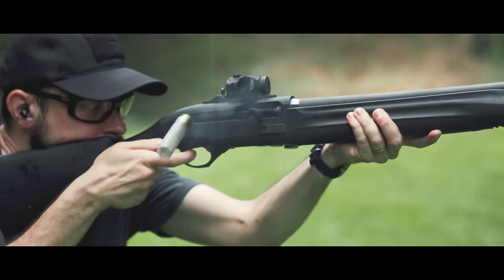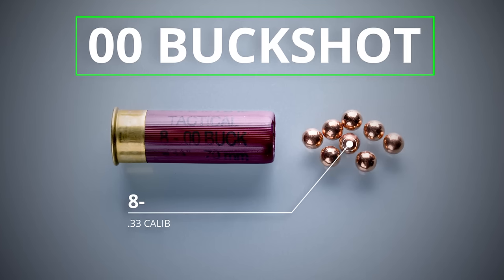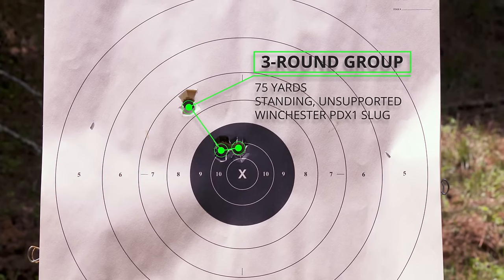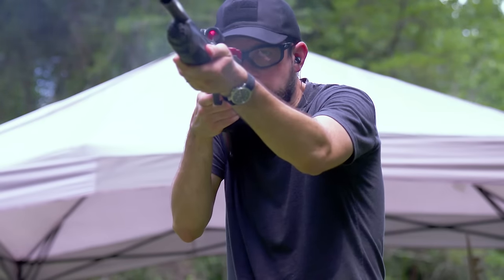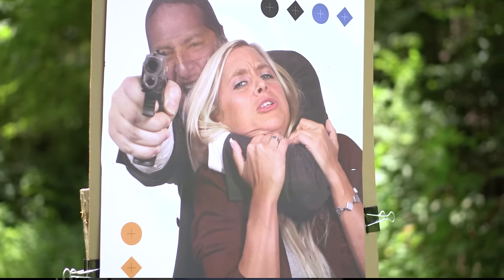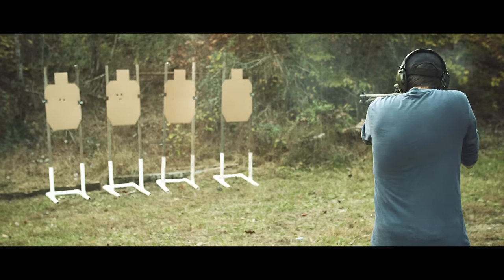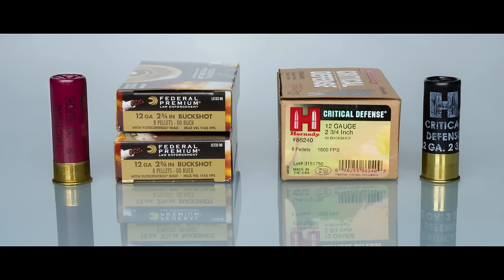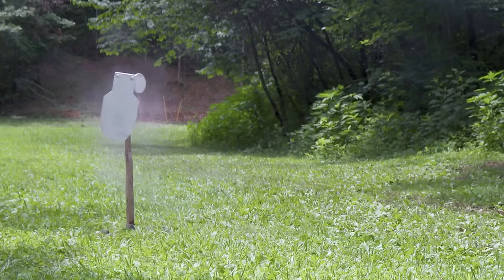Shotgun Slugs for Home Defense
Is it ever a good idea to load a home defense shotgun with slugs instead of the more commonly used buckshot? Here's a quick look at some of the pros and cons of slugs for self-defense, and how that applies to the context of home protection.

Looking for Federal Flite Control Buckshot?

The shotgun used in this video is the Beretta 1301 Tactical semi-auto 12 gauge.